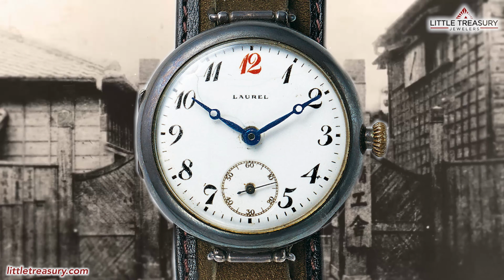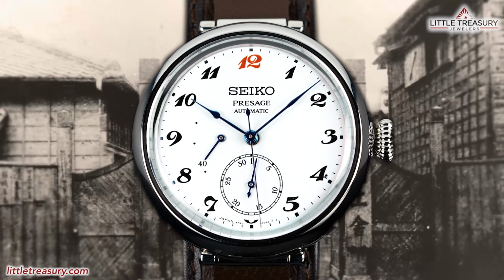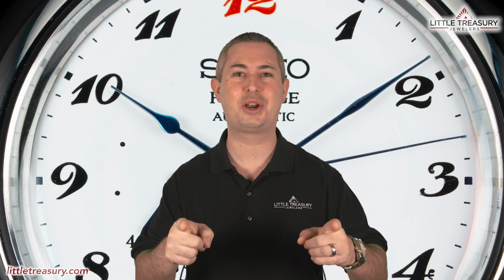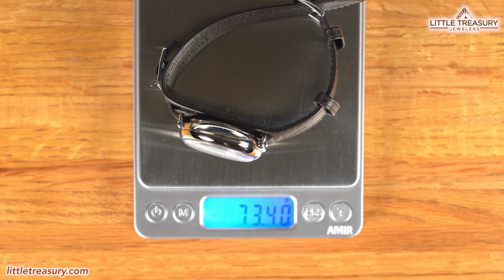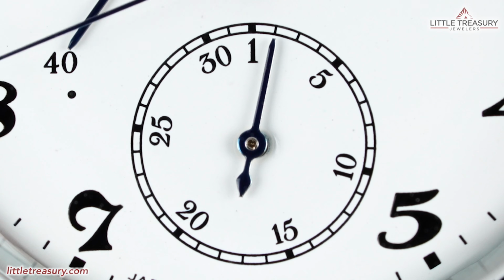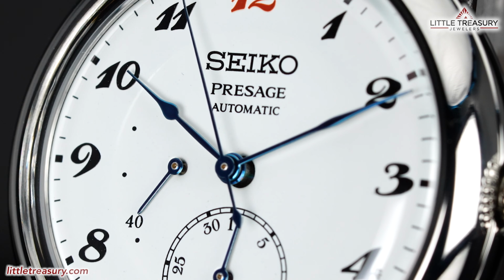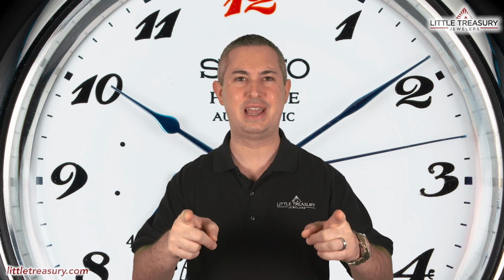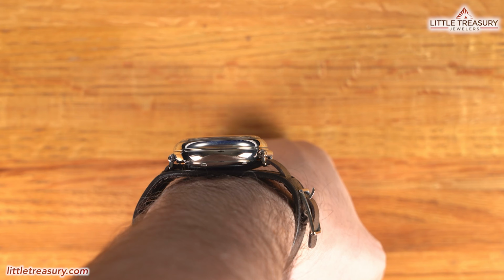Hands-on Review: The Seiko Presage 110th Anniversary SPB359 Laurel Re-issue. A Tasteful Reimagining!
Seiko SPB359 (coming soon on our website)

Chris goes in depth with the new Seiko 110th Anniversary SPB359 Laurel Re-issue and offers his opinion!

Sonic 2 - Casino Night Zone (Piano)
MrBonusStage

Timestamps:
Intro: 0:00
Features: 2:06
Opinion: 4:25

Watch Info:
The Laurel, Japan's first wristwatch, was created in 1913 and laid the foundation of the wristwatch manufacturing industry in Japan.
Seiko Presage will introduce a limited-edition model for the 110th anniversary of Seiko wristwatches that pays homage to the Laurel and remains faithful to the original design.

Photo of The "Laurel," Japan's first wristwatch,
Laurel
As more and more companies focused on manufacturing table clocks and pocket watches, Kintaro Hattori, who had foreseen the coming of the age of the wristwatch, continued to think further ahead of his competitors by beginning the development of a wristwatch of his own. In 1913, Seikosha began production of the Laurel. After the release of the Laurel, Seikosha made tremendous advances in its development of every wristwatch manufacturing technology, from design to micro-fabrication and machine tool manufacture. In 2014, the Japan Society of Mechanical Engineers designated the Laurel as one of its “Mechanical Engineering Heritages” in recognition of its contribution to the development of mechanical technology.

Seiko Our Heritage

DESIGN
1
Photo of SPB359 SEIKO PRESAGE Case & Crown
Case & Crown
The new watch revives the form and design of the Laurel in every detail. The round case is carefully constructed to retain the elegance of the original while housing a modern automatic movement.
The large onion crown is also faithfully re-created, in keeping with the nostalgic feel of this special timepiece.
2
Photo of SPB359 SEIKO PRESAGE Dial ＆ Hands
Dial ＆ Hands
Just as with the 1913 original, the new creation features a pristine enamel dial and retro-styled blued hands. The dial’s depth and beauty, as well as its lauded stabile appearance over time, are made possible thanks to master craftsman Mitsuru Yokosawa and his colleagues at a workshop specialising in enamel production. The same characteristic Arabic numerals mark the hours, including the distinctive design of the number four.
3
Photo of SPB359 SEIKO PRESAGE Calibre
Calibre
The new creation runs on Seiko’s high-performance Calibre 6R27, which has a power-reserve indicator at the nine o’clock position and a date indicator at six o’clock.
4
Photo of SPB359 SEIKO PRESAGE Case Back
Case Back
The watch’s case back is marked with the words “Limited Edition” and the individual number.
*Item may differ in appearance from the image shown.

Seiko Watchmaking 110th Anniversary
Seiko Presage Limited Edition
logo of Celebrating 110 Years of Watchmaking
Photo of SPB359 SEIKO PRESAGE
SPB359
[ Calibre 6R27 ]

Limited edition of 2,500
Available in Jan 2023

Movement
Caliber Number
6R27
Movement Type
Automatic with manual winding
Precision
+25 to -15 seconds per day
Power reserve
Approx. 45 hours
Jewels
29
Functions
Date hand
Power reserve indicator
Stop seconds hand function
Date display
Case/Band
Case Material
Stainless steel
Case Size
Thickness:12.6mm
Diameter:37.5mm
Lug-to-lug:39.3mm
Crystal
Box shaped sapphire crystal
Crystal Coating
Anti-reflective coating on inner surface
Distance between lugs
11
Other Details
Water Resistance
5 bar
Weight
74.0
Features
LIMITED EDITION on the case back
Serial number engraved on the case back
Enamel dial
Screw case back
* In an actual product, the case back direction might be different from the photograph.